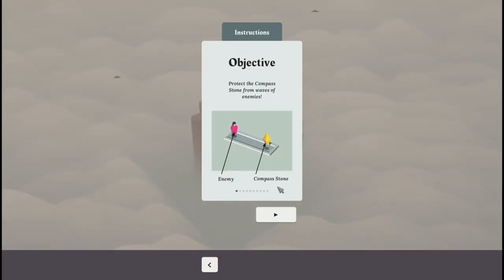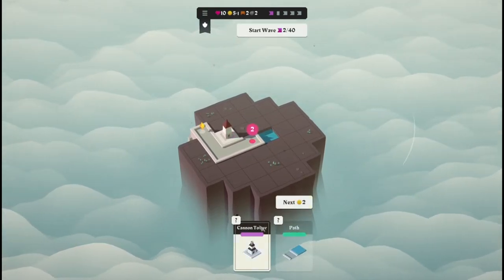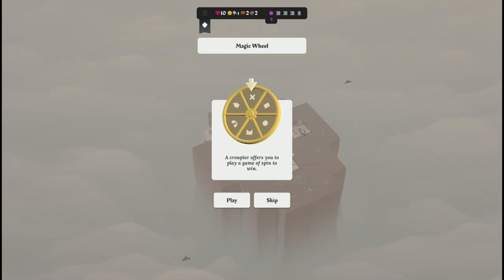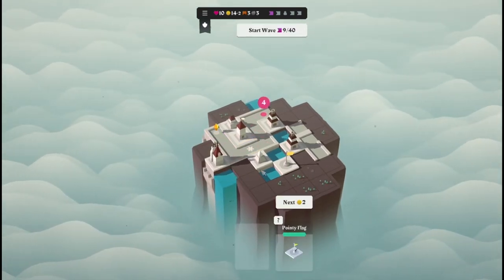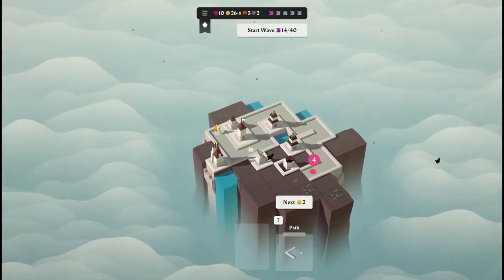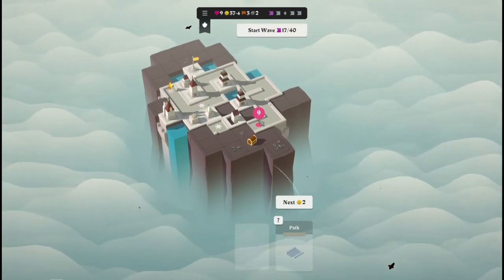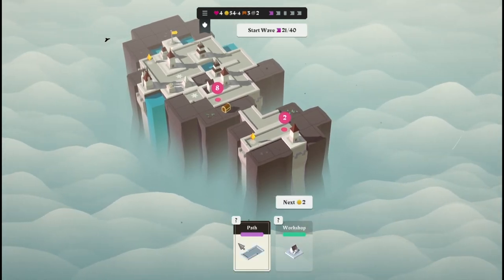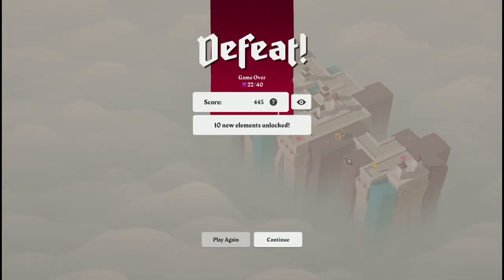Isle of Arrows #1 : Let's Play - FIRST TIME!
I play the newly released tower defense game Isle of Arrows! It's a fun combination of of TD, cards, and tile based gameplay!